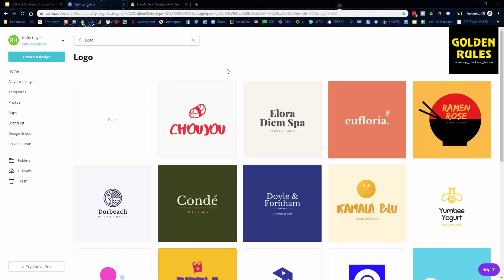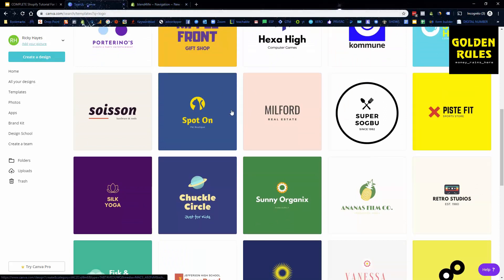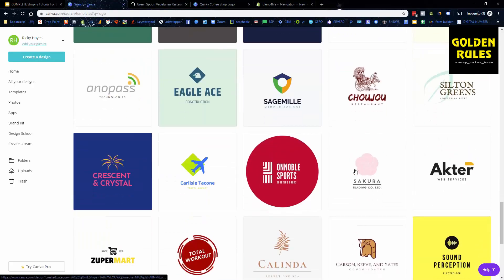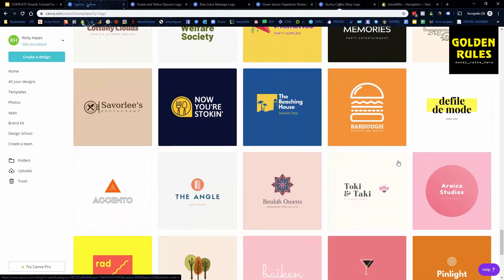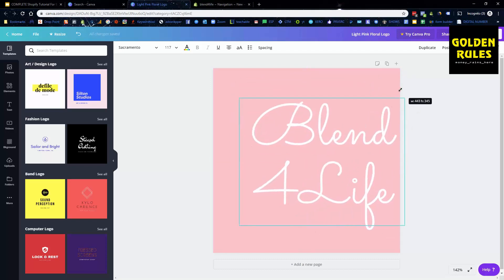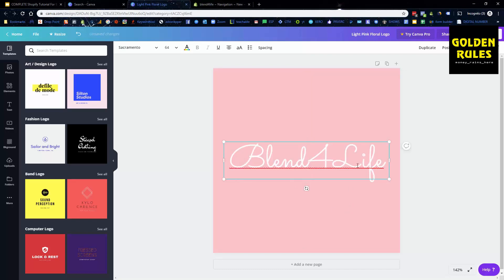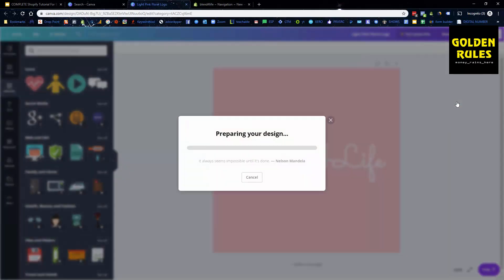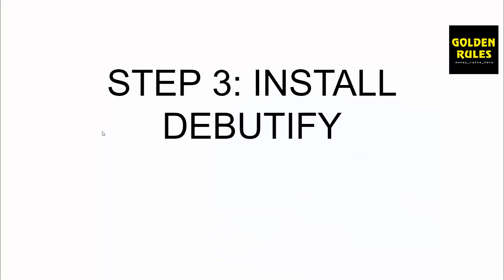How to Create a LOGO Design for Shopify Dropshipping Store for FREE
Now its time to Create a Logo Design for your shopify store after you are done with setting up basics of your shopify dropshipping store.

2nd of 8 Video in Shopify Store Tutorial Series

             to upgrade to premium plan.

A complete step by step guide, A to Z, on how to create a profitable Shopify dropshipping store from scratch in 2020. In this video, you will learn everything you need to know to create a successful store.

In this video tutorial, we are going to show you how to create a Shopify dropshipping store. We are going to be using it with a Shopify plugin called Oberlo which lets you semi-automated dropshipping using Aliexpress as your source of products/dropshippers. Moreover this shopify tutorial will teach you about all the steps included in the process of setting up of shopify dropshipping store, This tutorial will educate you completely before you start dropshipping store to real your dream of making money online.

Step 1: Get a free 14-day trial to Shopify

Step 2: Setup Contact Us Page in your Shopify Store 8:18

Step 3: Setup About Us Page in your Shopify Store 8:55

Step 4: Setup FAQ Page in your Shopify Store 9:34

Step 5: Setup Preferences in your Shopify Store 13:09

Step 6: Setup Payment Providers in your Shopify Store 15:30

Step 7: Create Shopify Logo

Step 9: Add Products into your Shopify dropshipping store with Oberlo

Step 10: Install Email Marketing Apps

Step 11: Installing Facebook Ads Pixel

Step 12 : Setting Up Facebook Ads

Step 13: Using Instagram Influencers.

Shopify Dropshipping will be very relevant in 2020 also  & will continue to make money for dropshippers / store owners therefore take full benefit of our tutorial { shopify store from scratch } and set up dropshipping store, install debutify theme use oberlo with aliexpress and start earning a passive income.